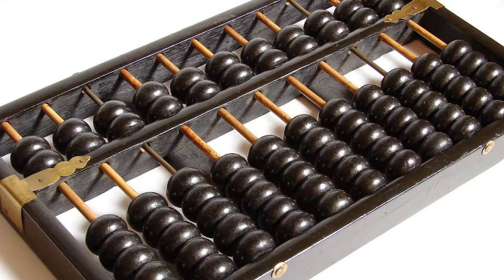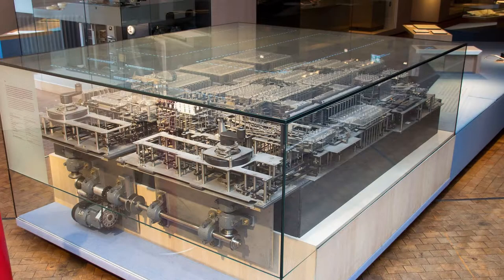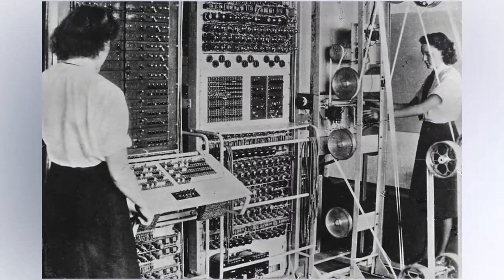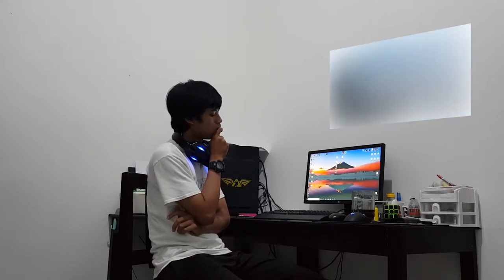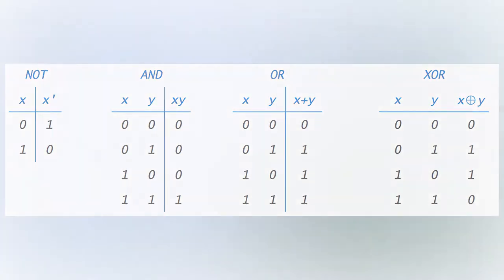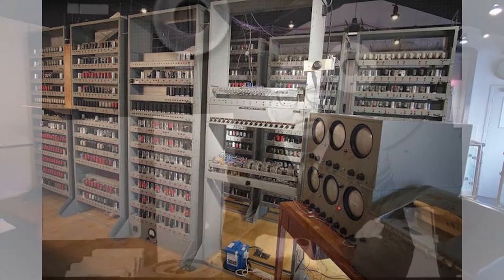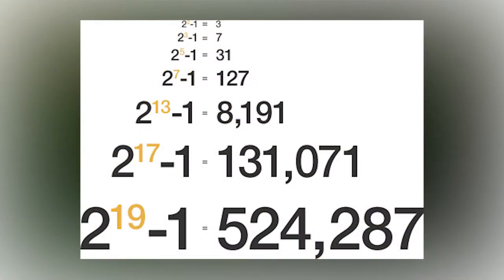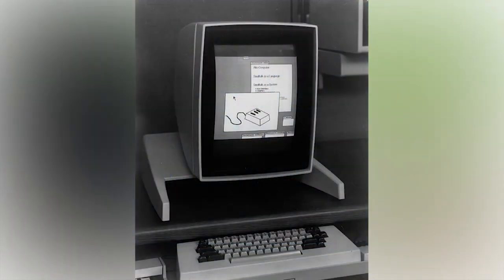History of Computer [Intro to CS Assignment]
A brief history of computers and how computers change our life over time.